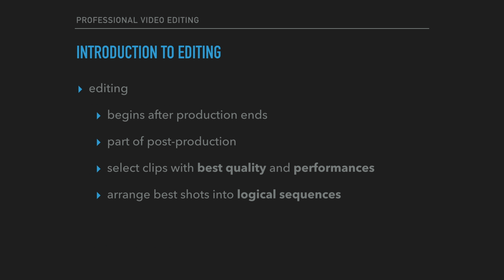Professional Video Editing - Introduction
This is the first lecture from the "Professional Video Editing" course.